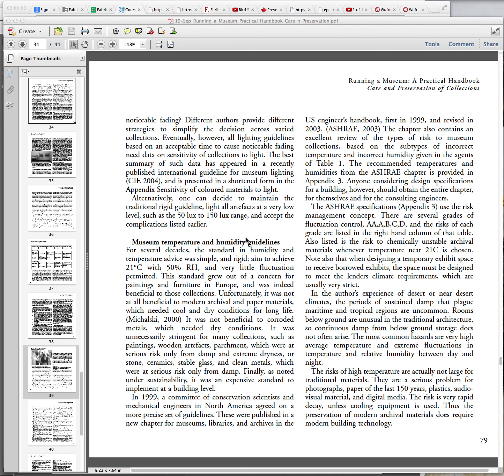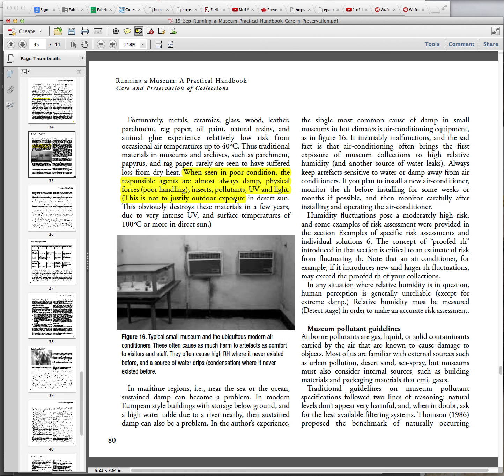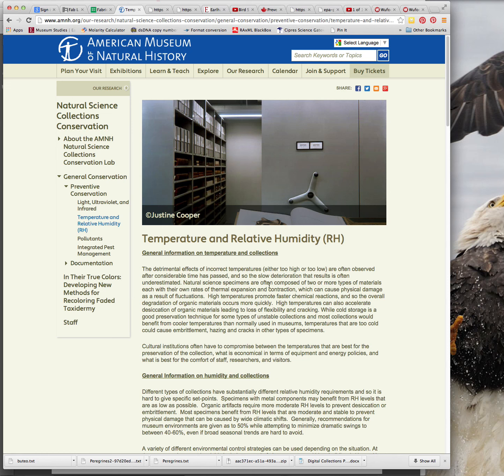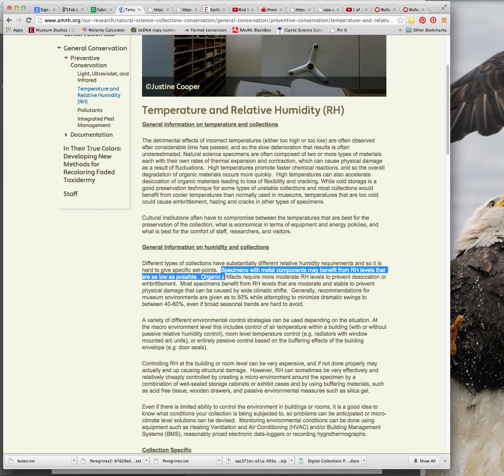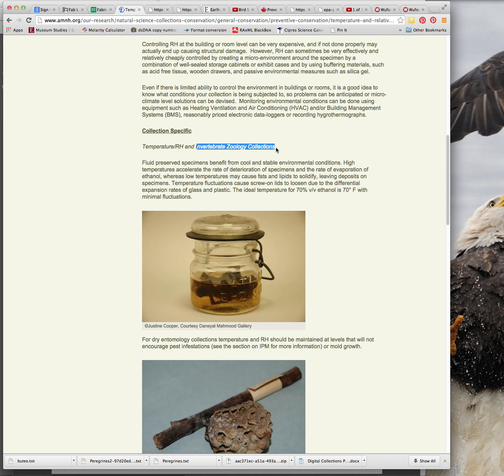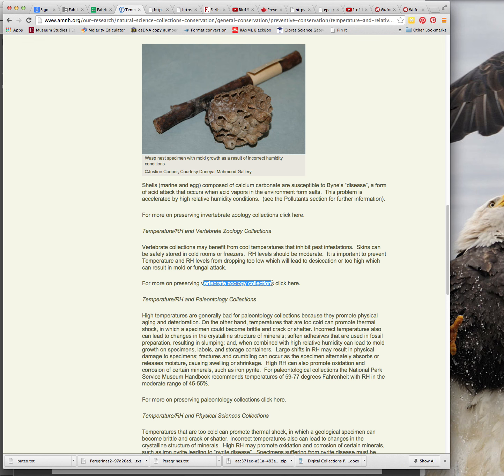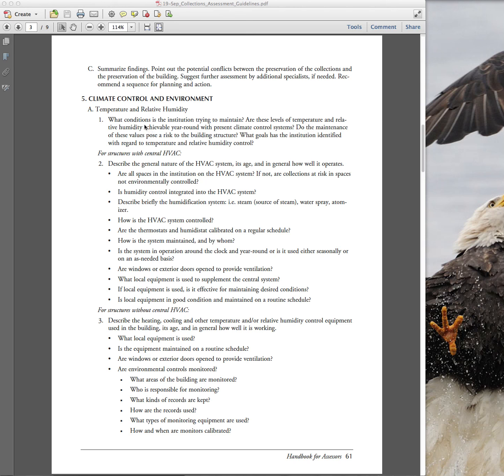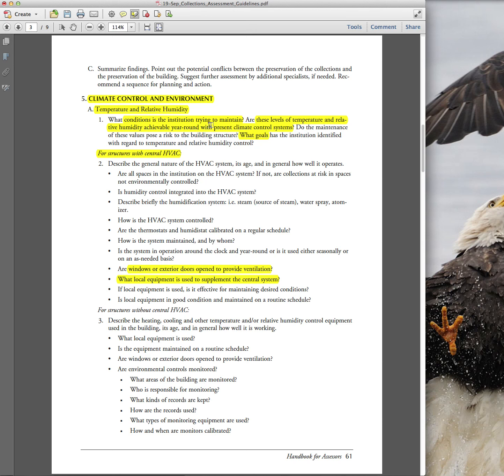22 Sep Temp Rel Humidity